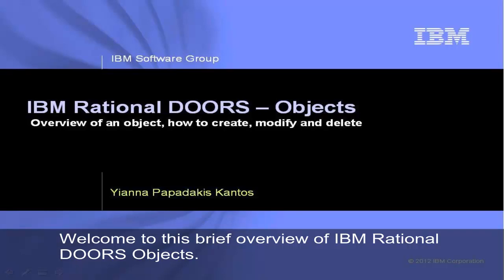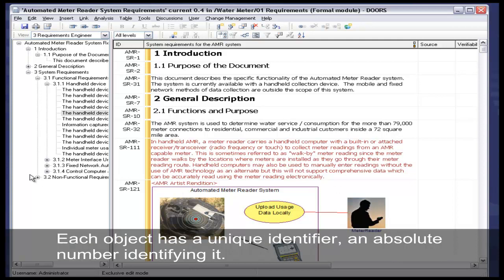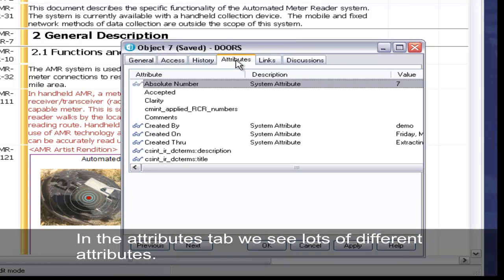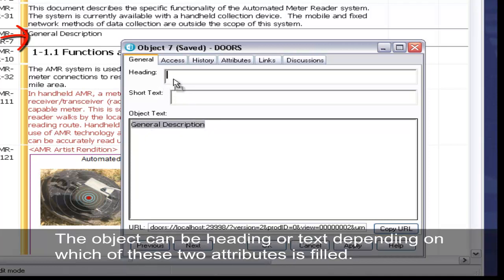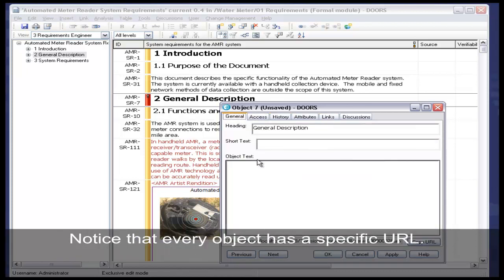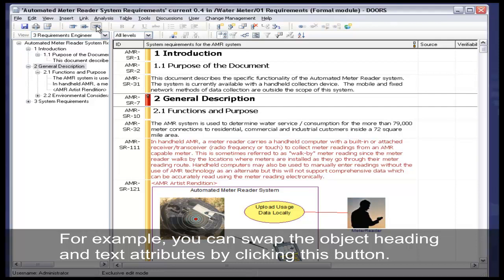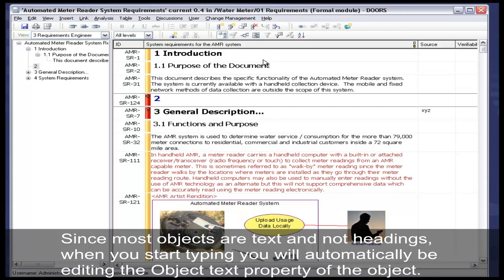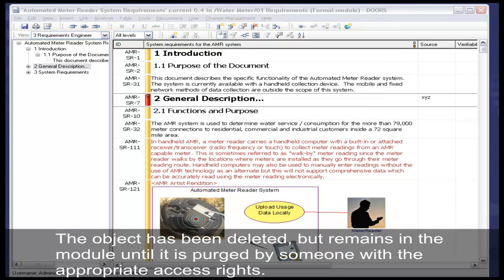IBM Rational DOORS: Objects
IBM® Rational® DOORS is a requirements management solution optimized for the needs of systems engineering, product development and enterprise I.T., with capabilities to capture, link, trace, analyze, and manage changes to requirements. In Rational DOORS, a requirements document is represented in a formal module. A formal module is a collection of objects. Learn more about objects in this demo.